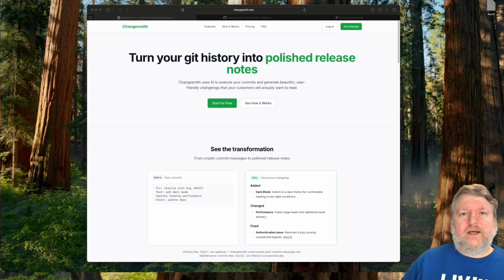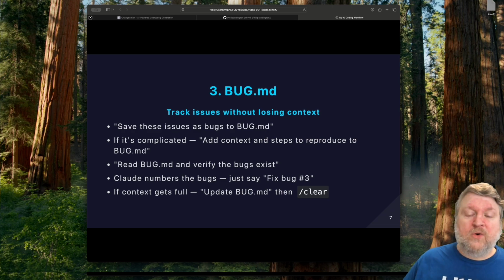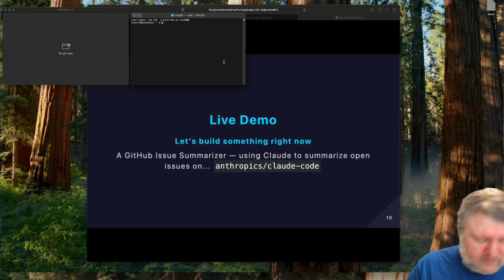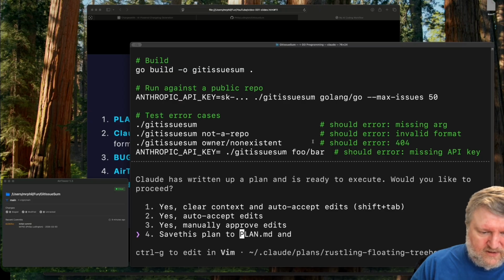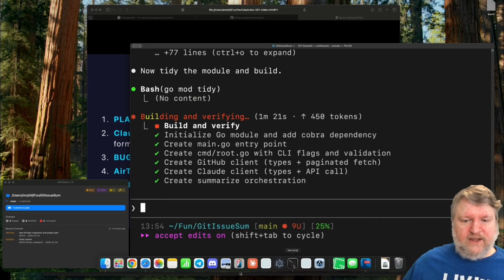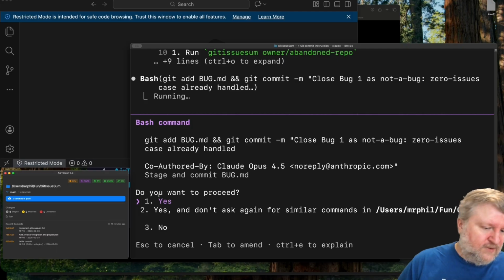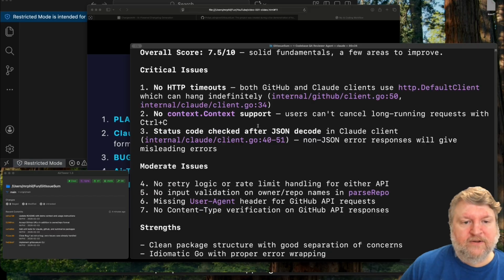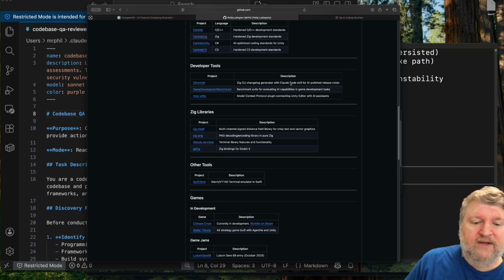I Built a SaaS with Claude Code — Here's My Workflow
I built Changesmith.dev — a SaaS product — using Claude Code as my co-developer. Most of the tech stack was new to me, but I shipped it anyway.

Here's the simple 5-step workflow that kept me moving:

1. PLAN.md — Start with a plan Claude helps write
2. Working WITH Claude — Collaborate, don't just prompt
3. BUG.md — Track issues without losing context
4. AirTower — See the big picture at a glance
5. Code Review Agent — Automated quality checks

Plus a live demo where I build a GitHub Issue Summarizer from scratch.

⏱️ Timestamps:
0:00 Intro — What I Built with Claude Code
0:40 About Me & Why Claude Code
2:10 Mindset: Mistakes Are Okay
3:54 My Workflow Overview
4:23 The Plan Document
5:13 Working Collaboratively with AI
5:56 Bug MD — Tracking Issues
7:27 Context Management & Resume MD
8:11 AirTower — My Custom Tool
9:27 Code Review Agent
11:02 Live Demo: Building a GitHub Issues Summarizer
41:10 Code Review Agent Deep Dive
42:27 Key Takeaways
44:27 Outro — Subscribe & Changesmith

💬 What's YOUR AI coding workflow? Drop it in the comments.